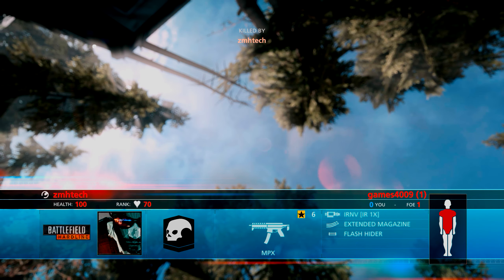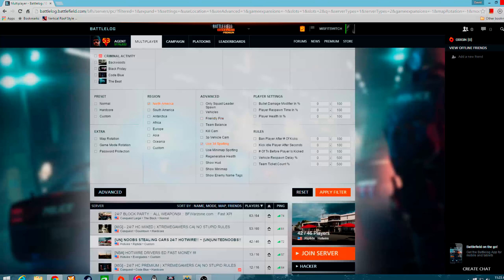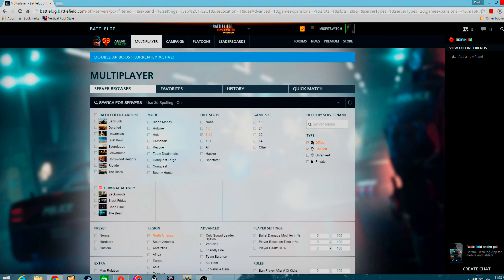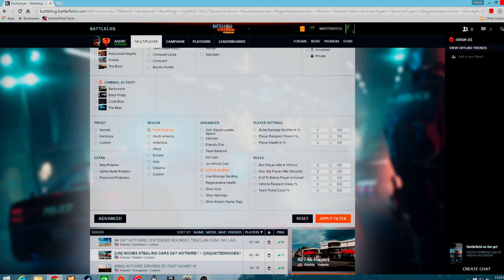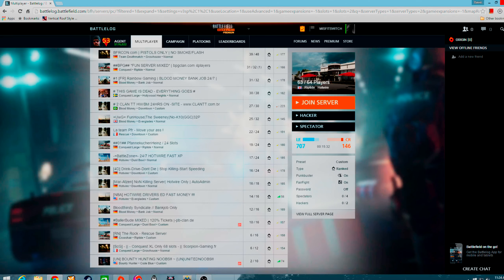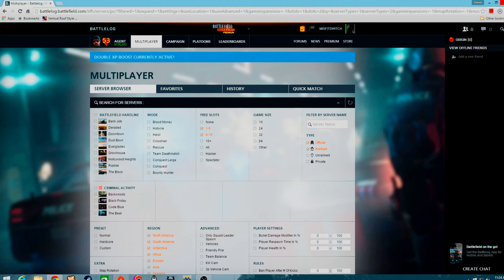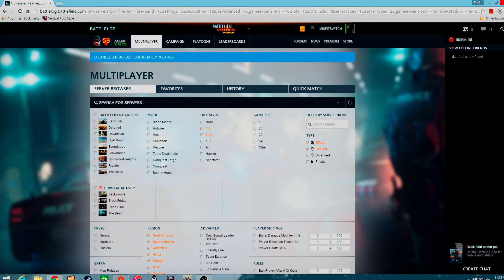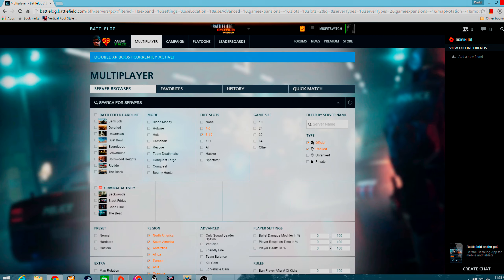The truth about Battlefield Hardline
The truth about Battlefield Hardline servers. Just how I feel about EA/Dice. I have to say I do love this game. Just to little maps, weapons, and modes.